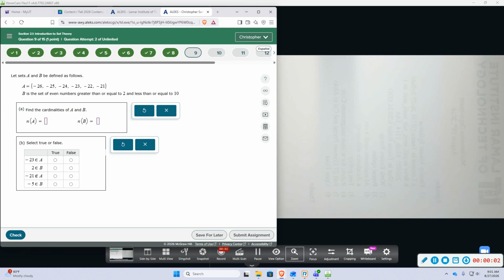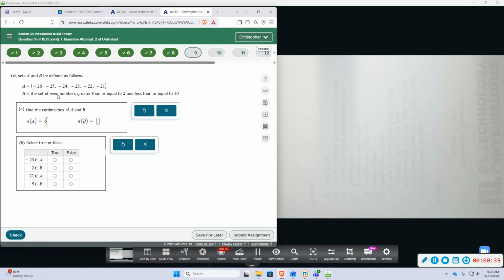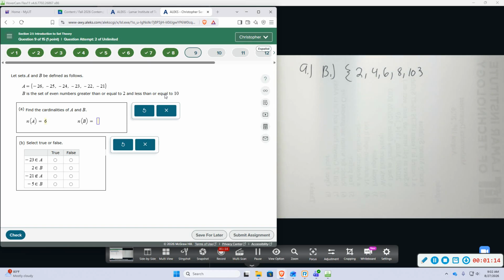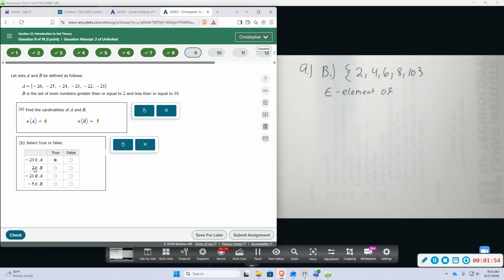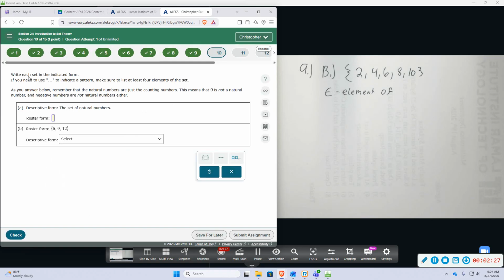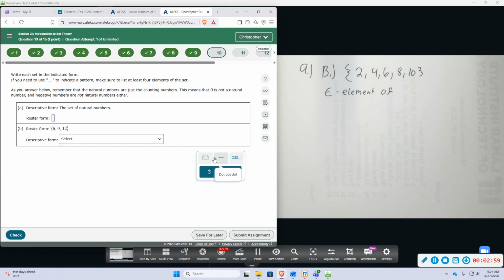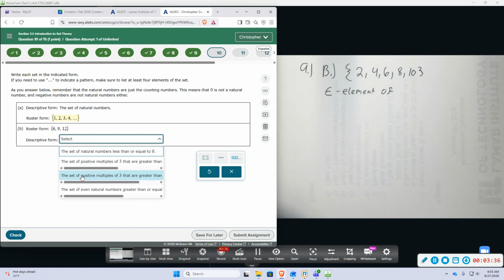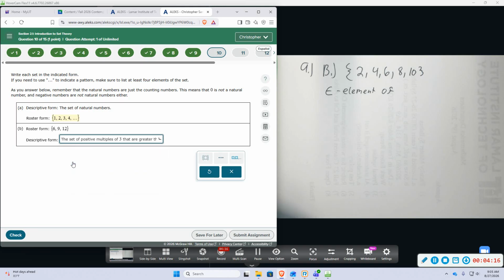LIT Aleks Contemporary 2 1 Set Theory 9,10